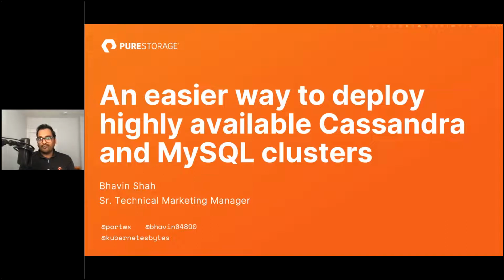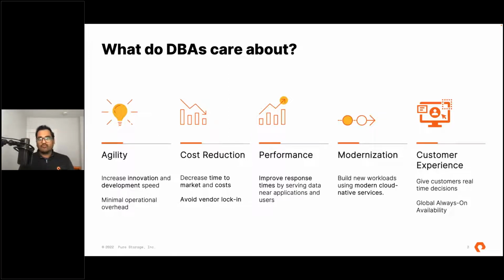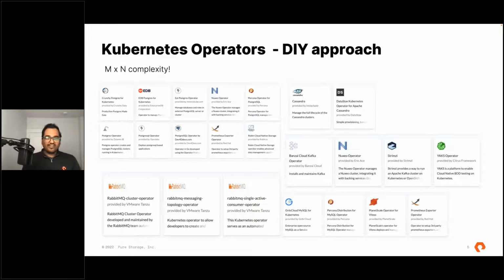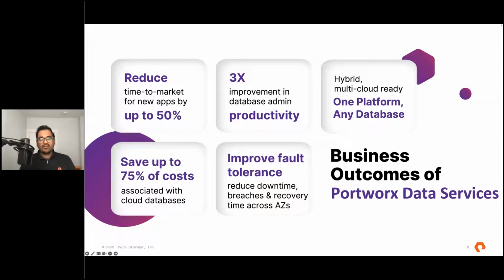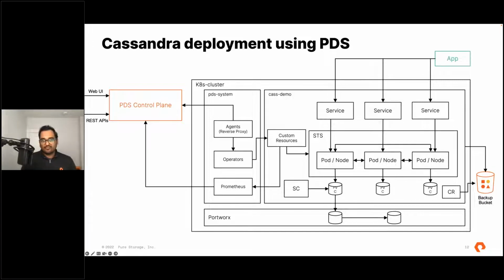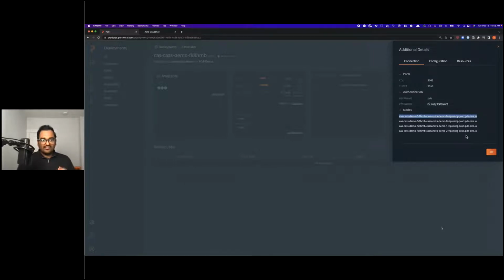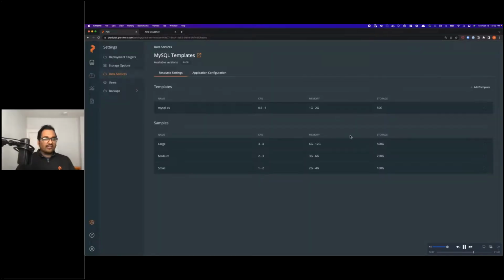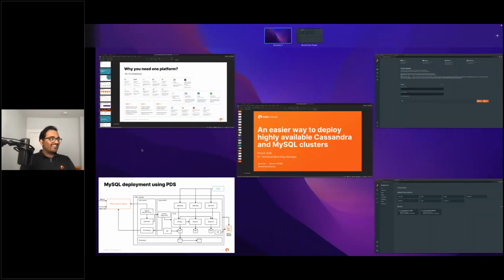Demo: An easier way to deploy highly available Cassandra and MySQL clusters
As microservices become more specialized, so do the stateful services used to power them. Portworx provides a single data management layer for all your stateful services, no matter where they run, eliminating your need to become an expert in the databases that are currently driving your business forward.